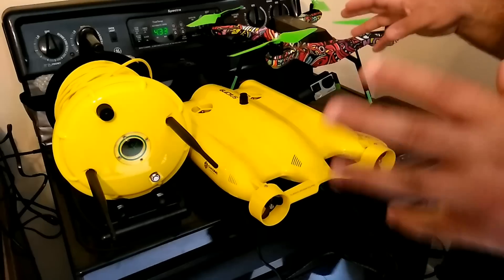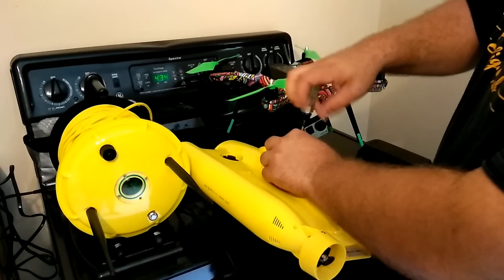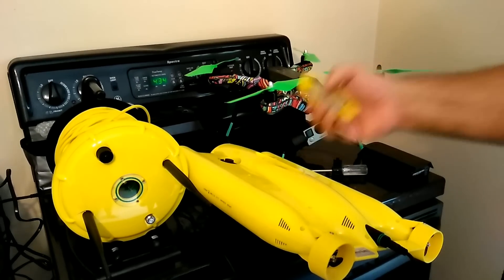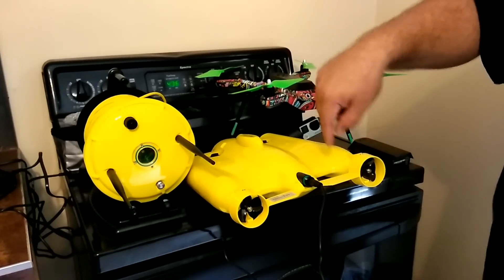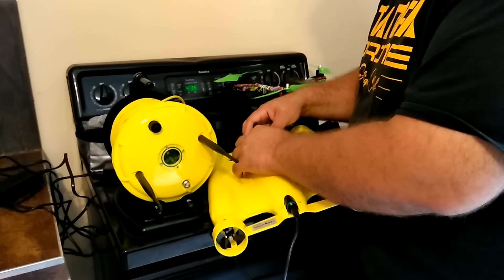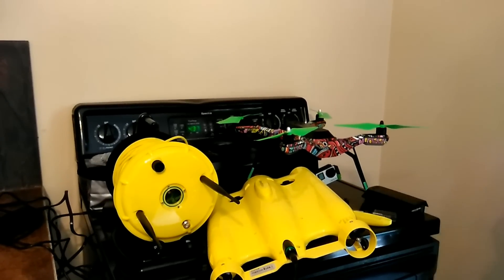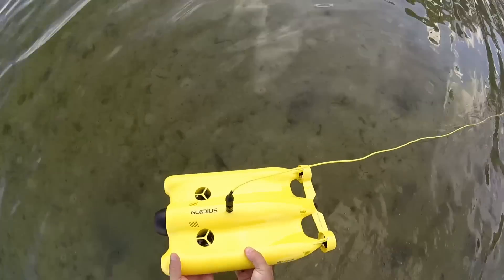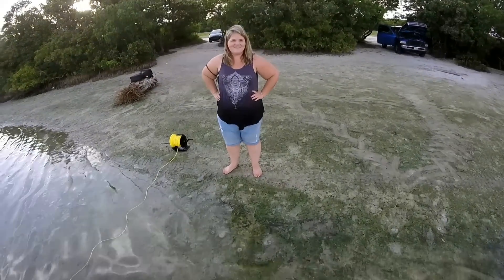Gladius 4K Underwater Drone Oops Don't Make My Mistake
this problem was resolved very quickly through chasing innovation they sent me everything I needed including a video showing me how to fix the drive using my PC it is actually quite simple to solve the problem. love the customer service so far it's absolutely amazing 👍

if you would like to visit the Chasing Innovation website here is the supplied link. If you are considering making a purchase you can do it from inside the website. they have a few different models available to fit your needs.

To give you guys an idea of what this could be used for I have compiled a smallest for you.

1) Perfect for bridge inspection for foundation and pillars

2) Excellent for Boardwalk and Dock inspection to find out if wood is rotting around the foundation

3) Perfect for people who are unable to get scuba-certified or do not have the lung capacity for deep diving or free diving and snorkeling

4) Excellent for commercial tours you can use this as a VIP purchase for people that cannot enjoy the family activity because of age, disability or some kind of ailment preventing them from partaking in the adventure. For a small price added to the tour package they would be able to go down with this and enjoy the entire dive with the family and partake in the adventure.

5) Sunken boat recovery is also another good use for this keeping an entire team of divers from having to go down to inspect connection points that will need to be made for lifting the object from under the water.

6) Large ship underwater inspection of the haul. This would be a perfect unit for this type of you speak cuz it has Acro so you can point straight up or down to view the underside of a boat carriage.

7) Sandbar Buoy inspection and deep water buoy inspection

8) lost item retrieval would also be another big one. let's say you drop your GoPro or any other expensive item and it sinks to the bottom this is a perfect platform to go down and have a look.

9) Night time crab and lobster cage bait trapping inspection. no need to pull the whole cage up just to find out it's empty send the Gladius down check the cage come back up

10) And let's not forget the most important one taking this out and just having some fun going through the coral reefs sunken ships cave diving and much much more 😉

These are just a few of the ideas I have come up